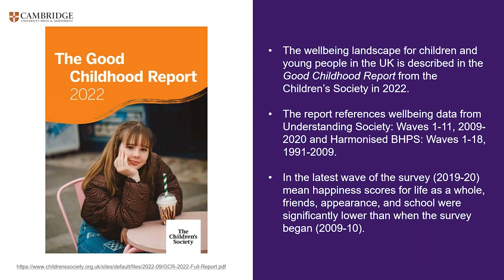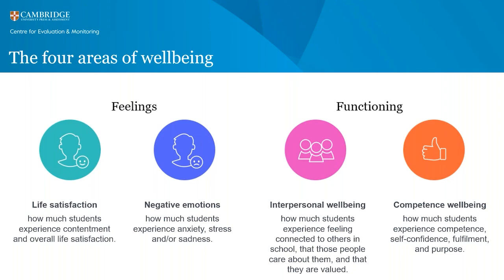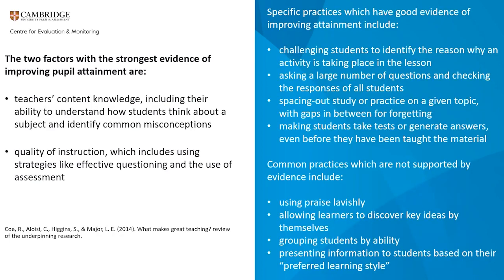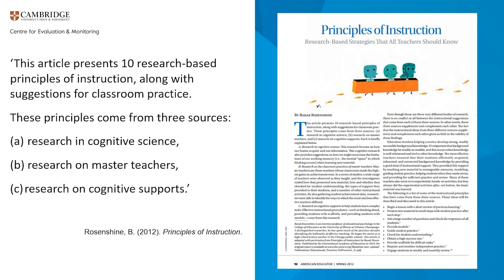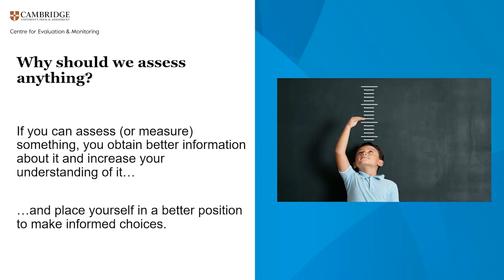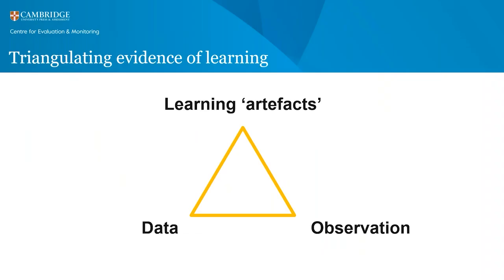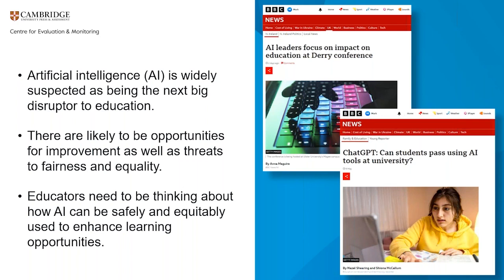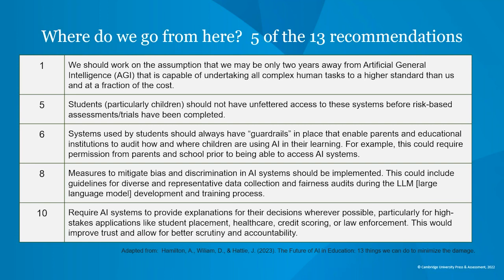5 ways to inform your school development goals based on research